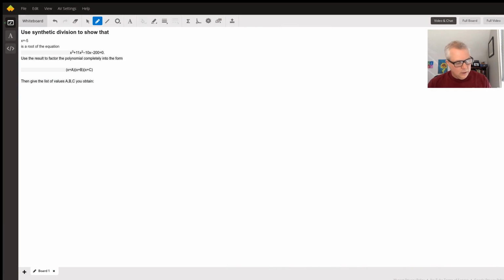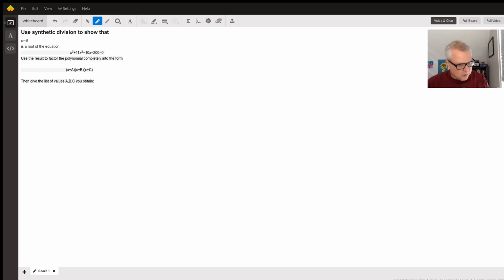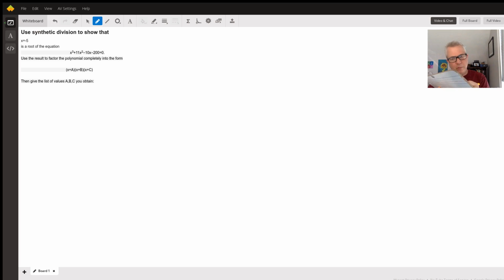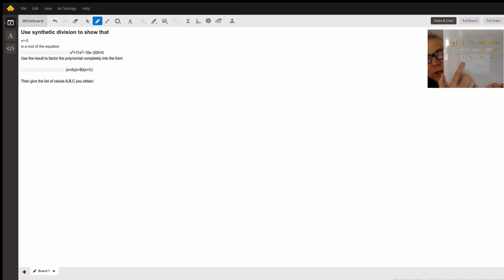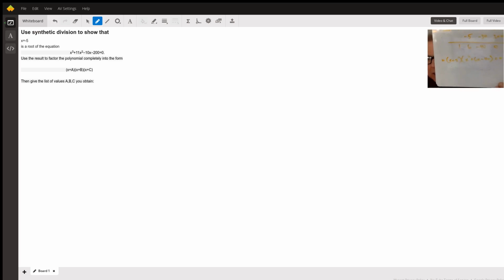Synthetic Division made easy!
Question: Use synthetic division to show that
x=-5is a root of the equation                                                 x3+11x2−10x−200=0.Use the result to factor the polynomial completely into the form                                            (x+A)(x+B)(x+C)Then give the list of values A,B,C you obtain:

Answered By:

Josh F.
SAT and ACT test prep tutor with 10+ years of experience